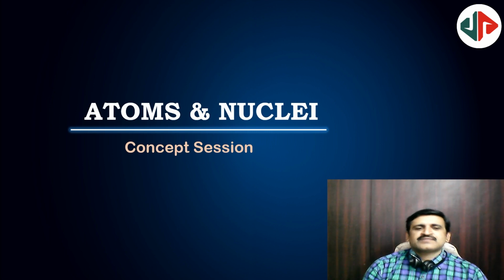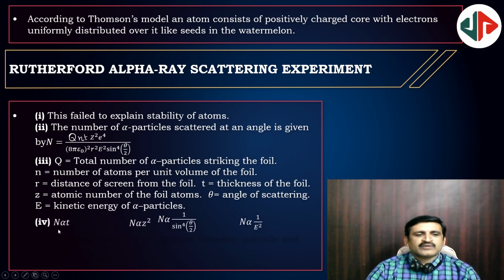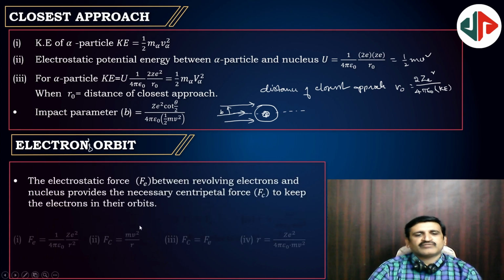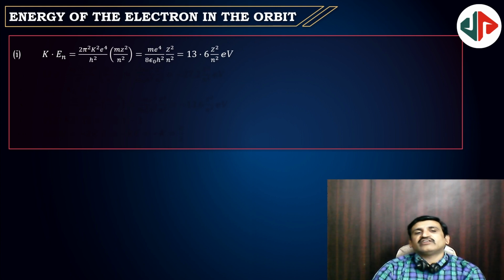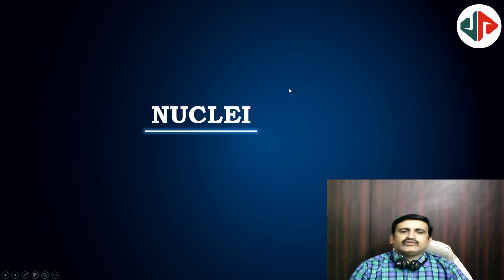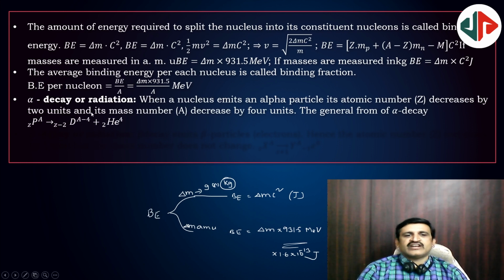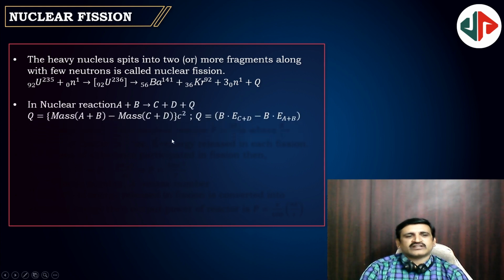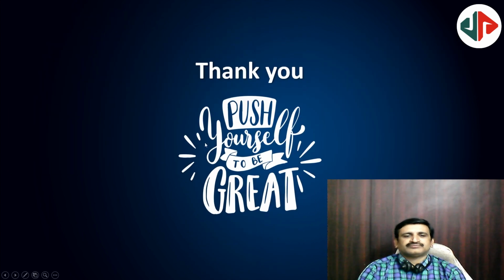DAY 37_ ATOMS & NUCLEI - Synopsis || JS Academic Solutions